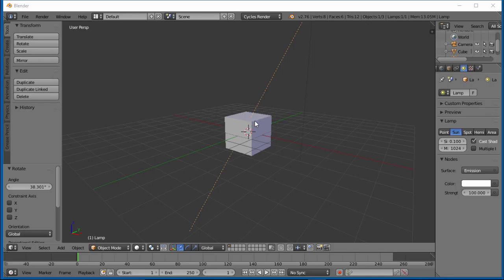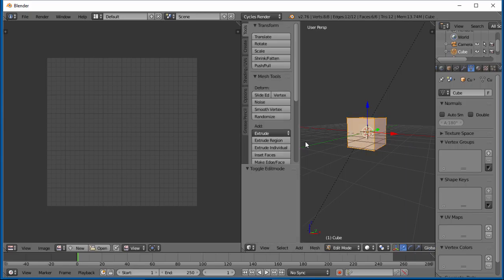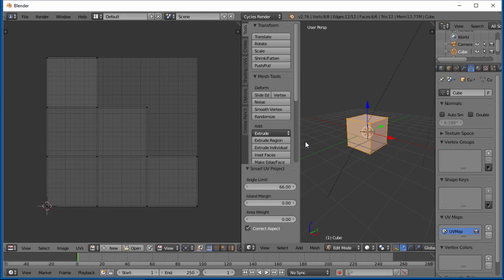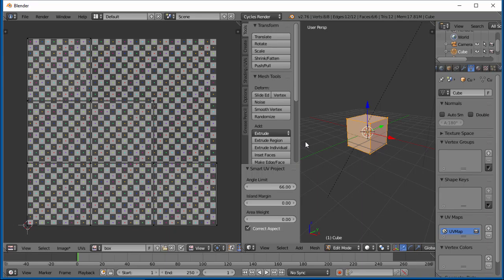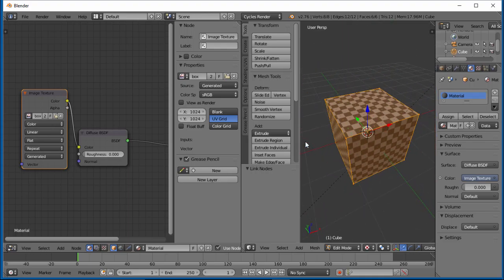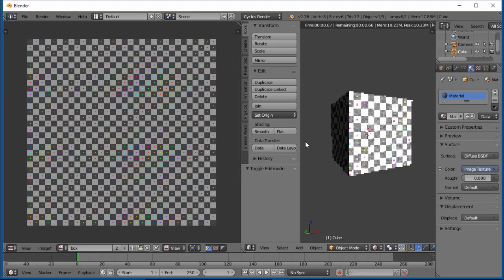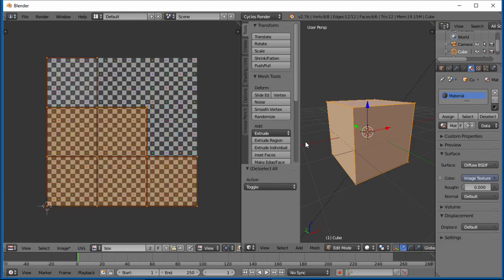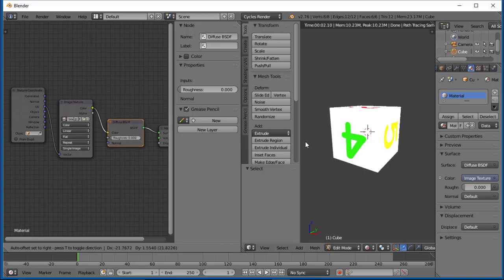Blender Basics- Materials pt 4